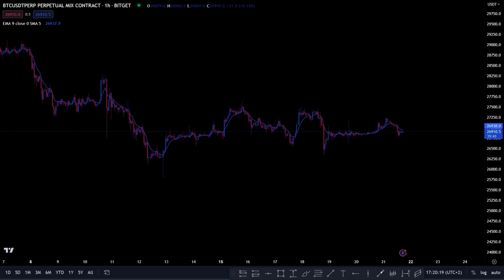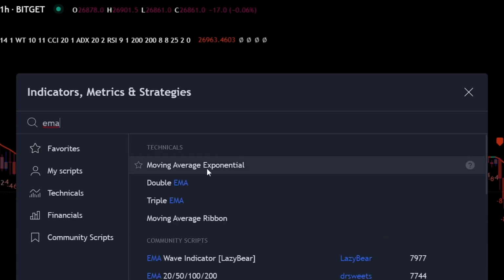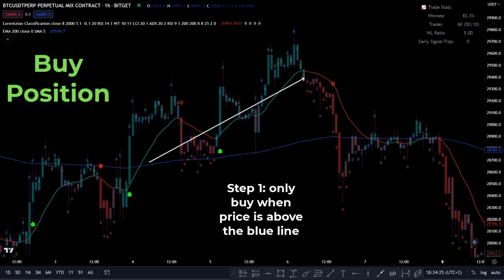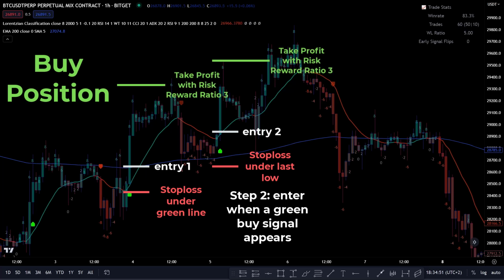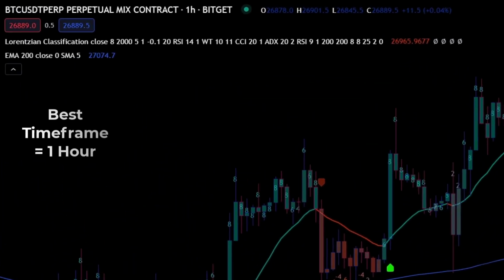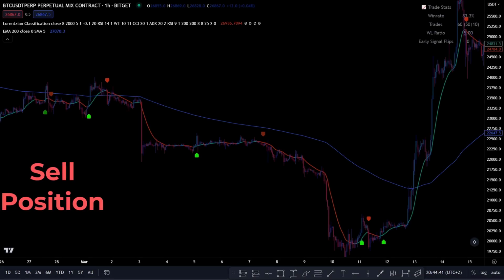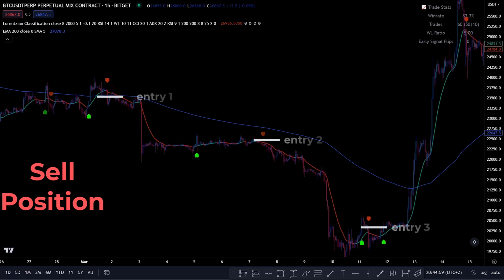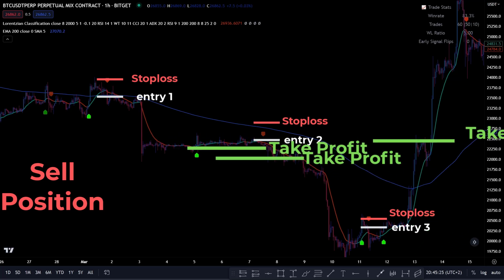Huge & easy Profits with new A.I. indicator (with examples)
In this video, we explore a new trading technique using an indicator powered by A.I. and an EMA indicator. We show how to add these indicators to your Tradingview screen and how to configure their settings for optimal results. We also provide step-by-step examples for both long and short positions and talk about setting up good stoploss and take profit levels to gain maximal profits.

🤑Daily scalping signals 🤑

💸Up to $5000 in bonus and lifetime discount on all trading fees💸